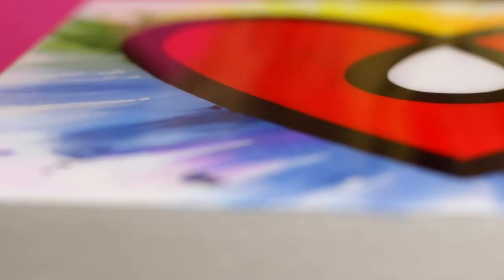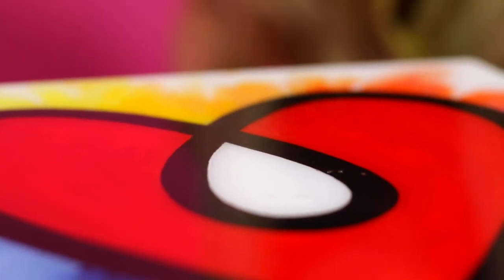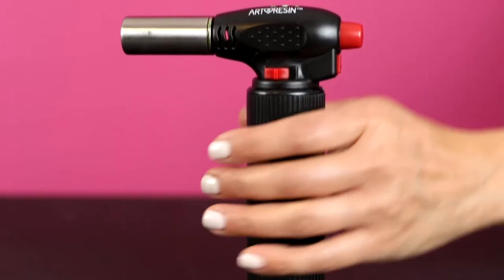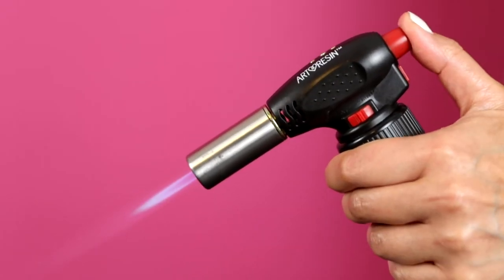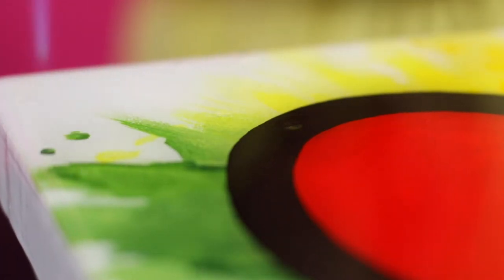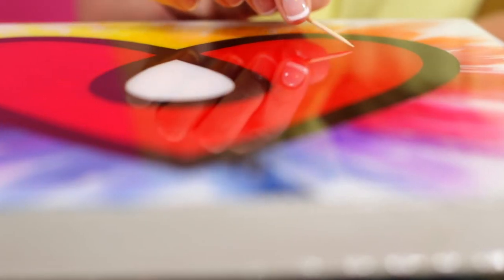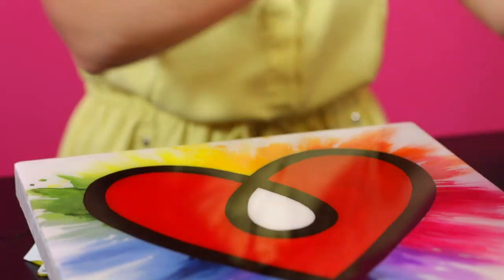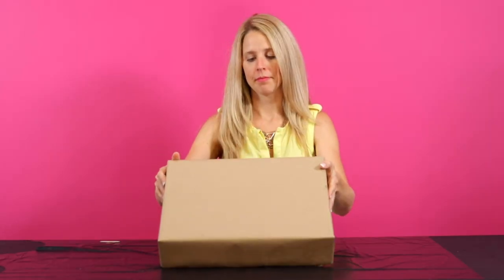ArtResin 101: Step 5 - Finish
You've poured and spread your ArtResin on your piece, so what's next, you ask?
Only the best part of all torching out bubbles!!

TORCHING:
After you spread out your ArtResin, you're going to notice bubbles rising to the surface.  By far, the best tool for getting rid of bubbles and getting a flawless finish is an artist's torch - we love using a butane torch like this one

Hold the torch a few inches away from the surface, moving it in a constant back and forth fashion like you would iron clothes.

FINISH:
Pick out any hairs or dust particles with a toothpick - it's easy to find these by looking eye-level with the surface of your resin under a light source.

Last, cover your piece with a box to let it dry.

Now, you're ready for step 6 - Waiting .